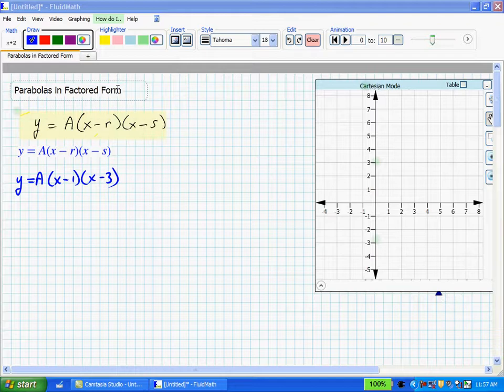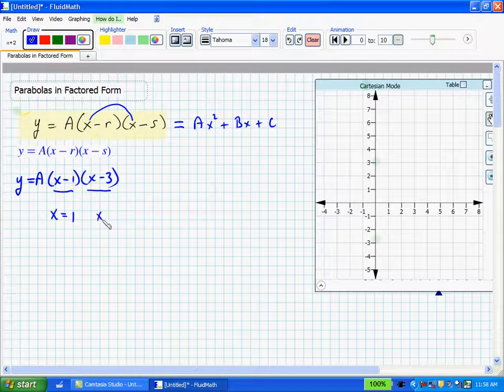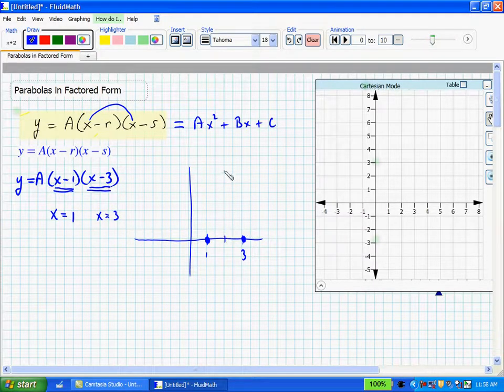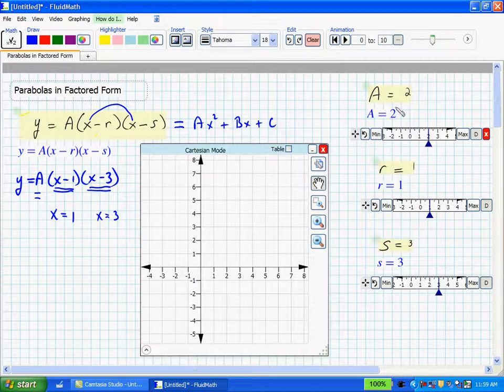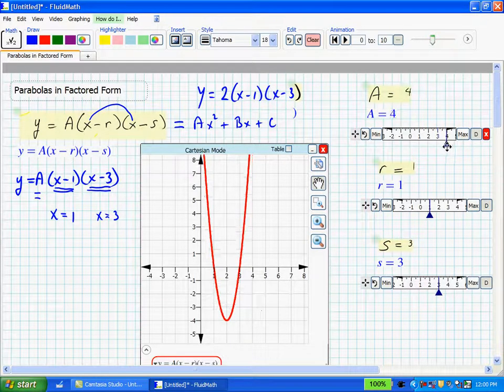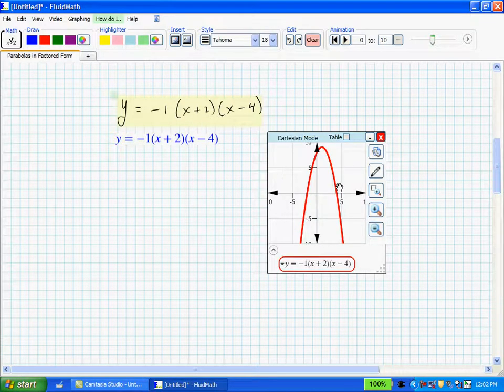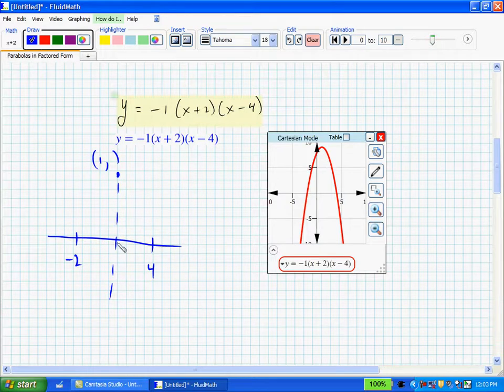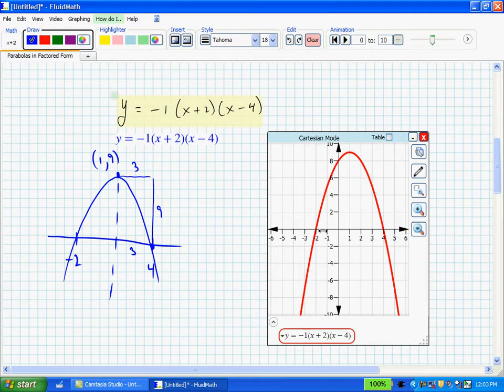Factored Form - graphs of quadratics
Graphs of parabolas in Factored Form.  If you have a quadratic in factored form, it is easy to see when it crosses the x-axis.  You can also see the shape of the curve, which allows you to get the vertex quickly.